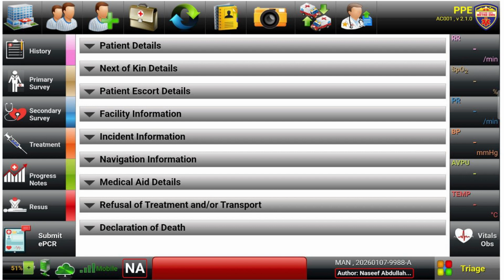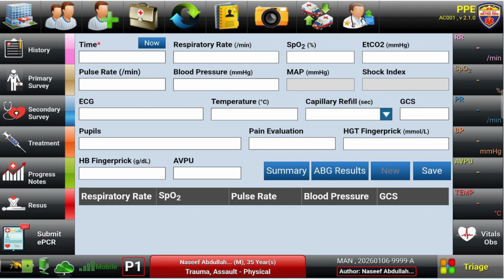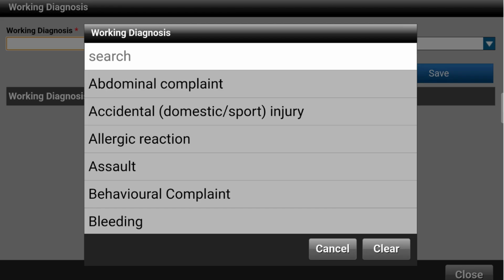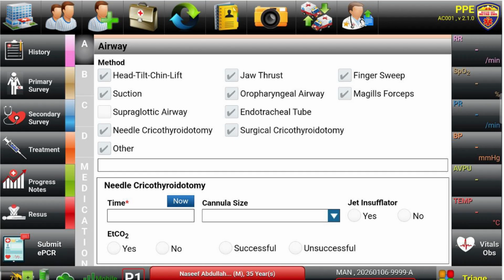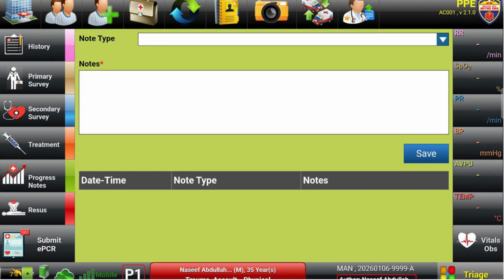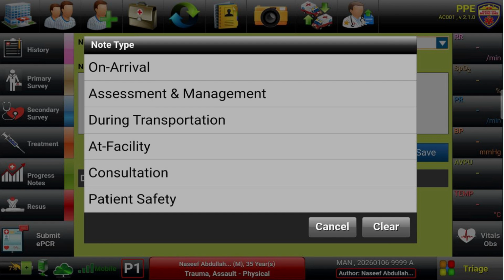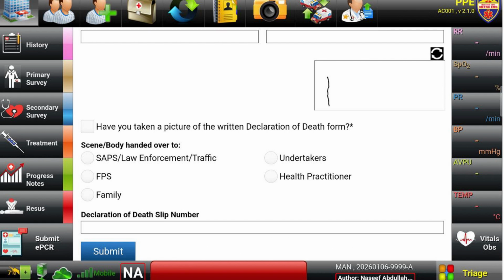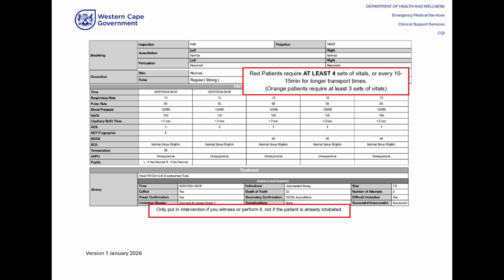ePCR Orientation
This video aims to orientate practitioners of the WCGHW EMS on use of the ePCR.